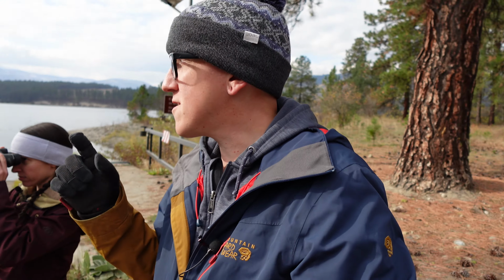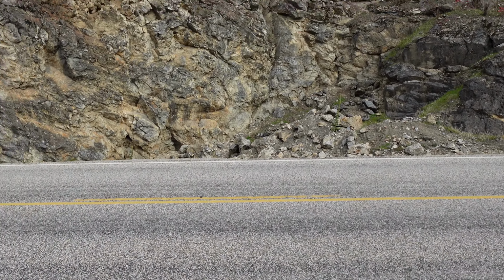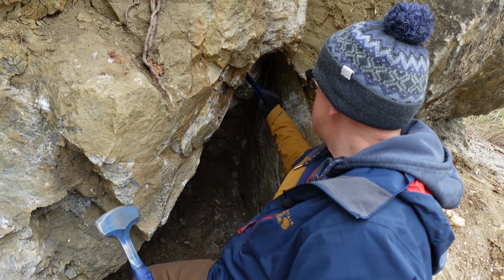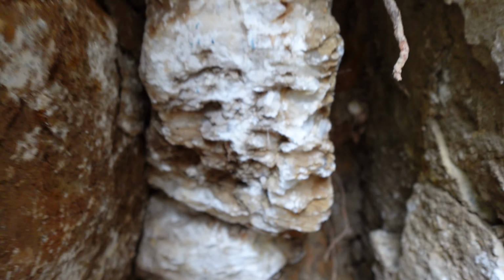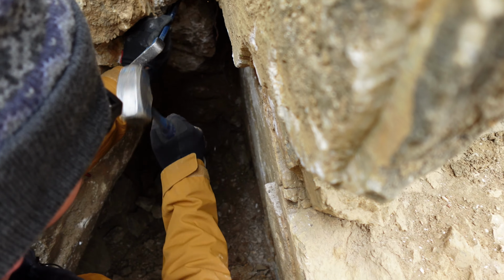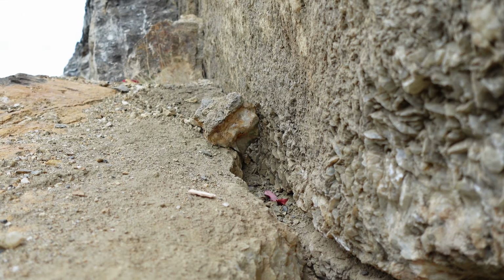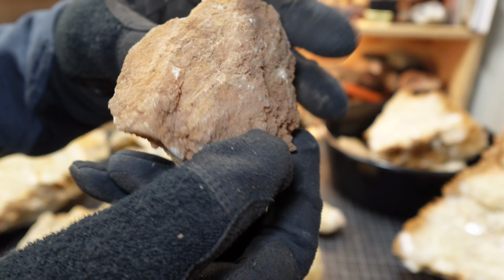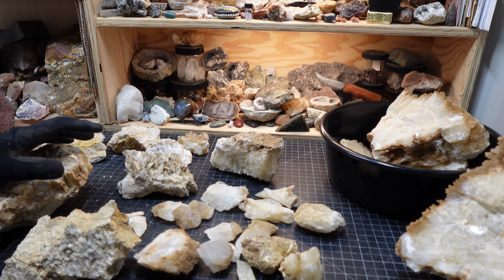The Colorful Calcite of the Kettle Country Roadcut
I do love some easy roadside rockhounding, and it doesn't get much easier than this!

These UV lights I have really are opening up a whole new world of collecting to me, this is a neat location, but it's unlikely that I would be returning to this location if I didn't have the midwave light to see how colorful this material is.

The midwave 310nm UV light shown here is from Stimac Engineering